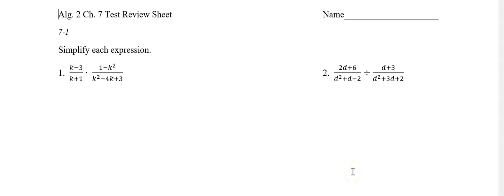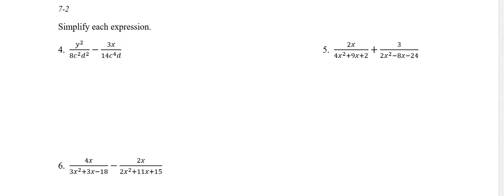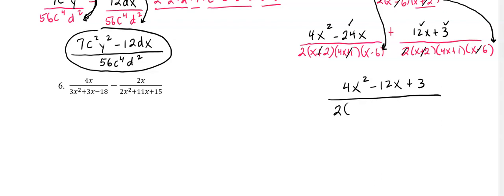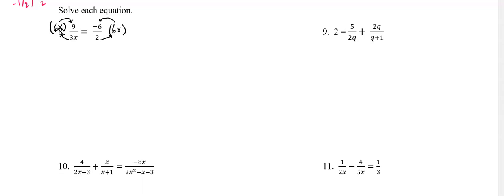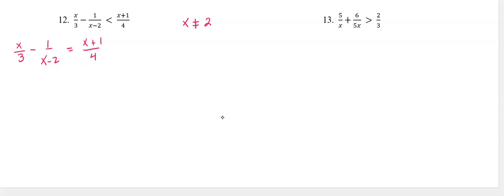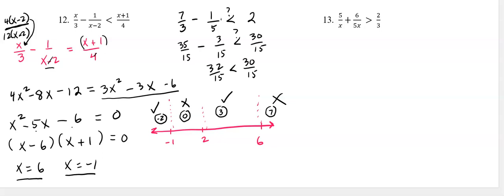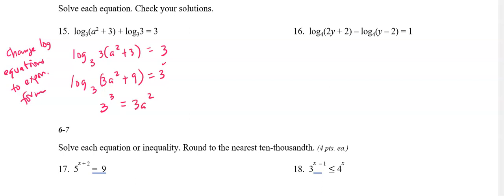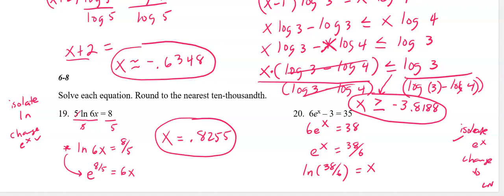Ch 7 Test Review Sheet solutions